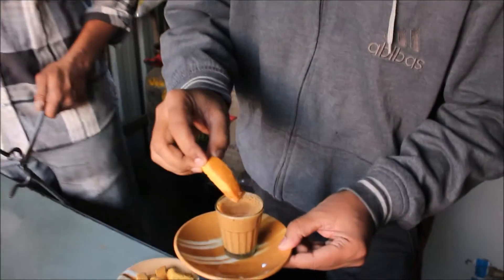Chai (tea) (Surti Indian Masala Tea)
Opp/Midas Square,
Puna Dindoli Road,
Parvargam,Surat..